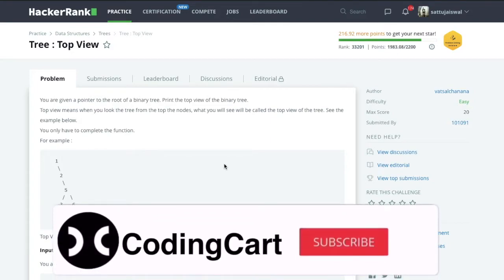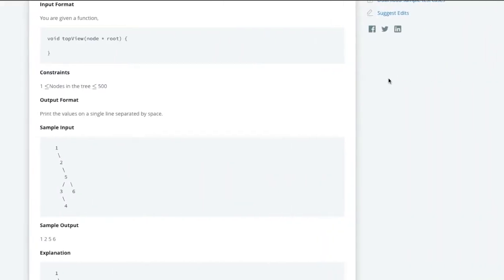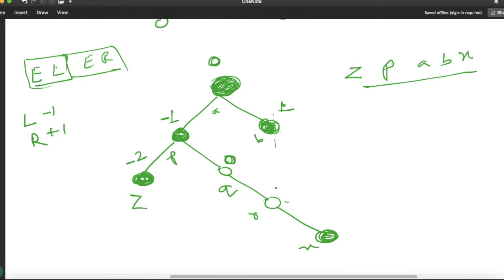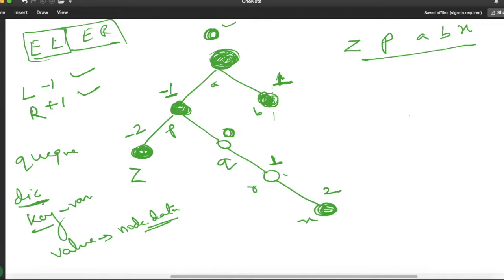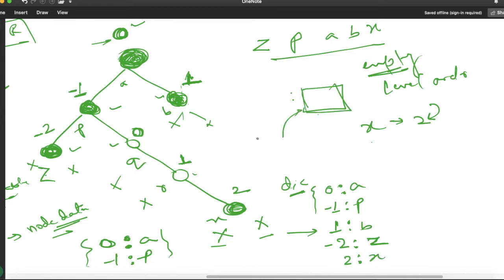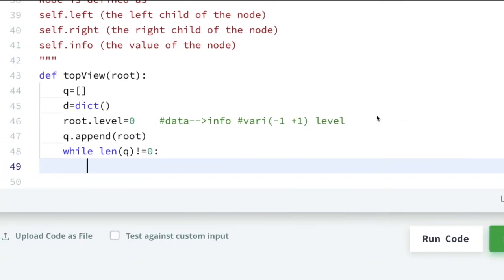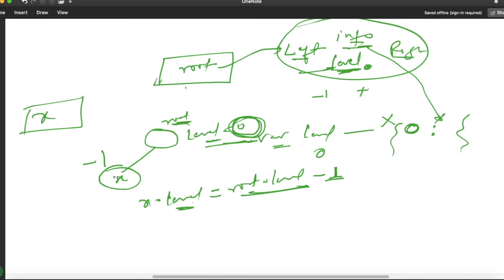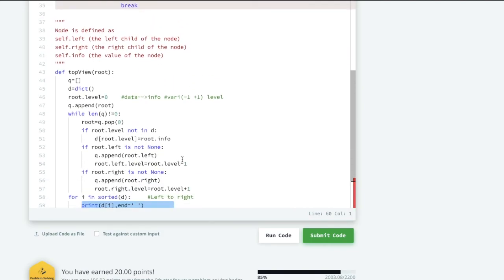Tree: Top view | HackerRank | Data Structure | Interview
This video is about Tree Top View problem from HackerRank.